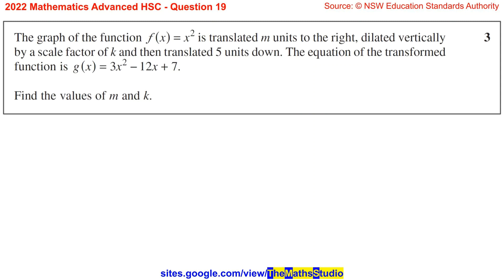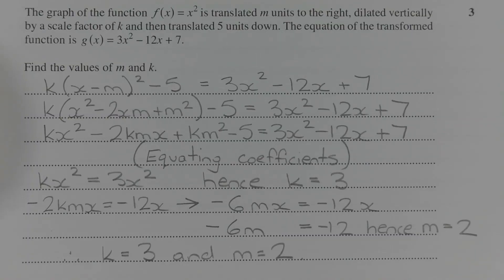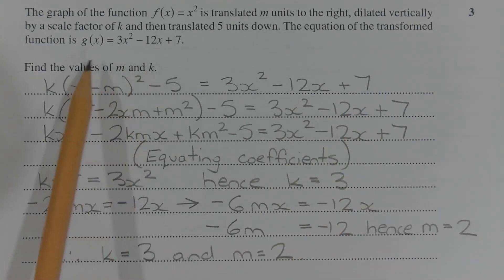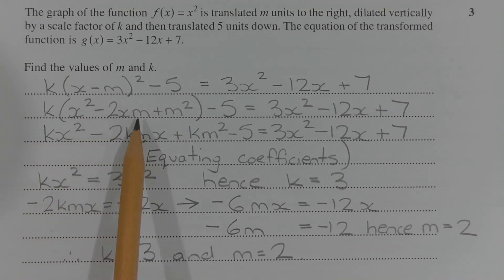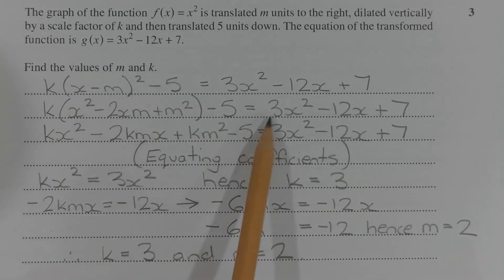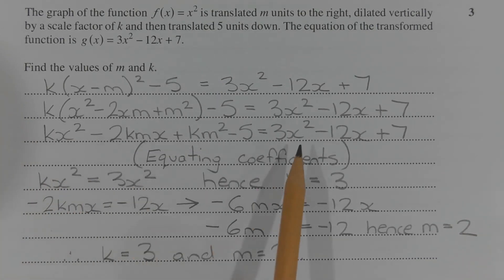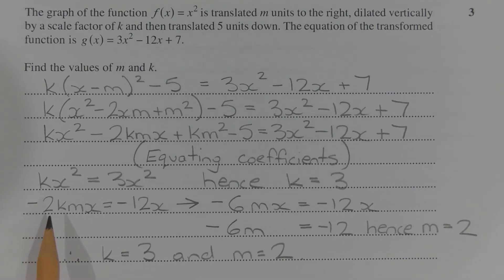2022 Maths Advanced HSC Q19 Find dilation & translation given equation of transformed function